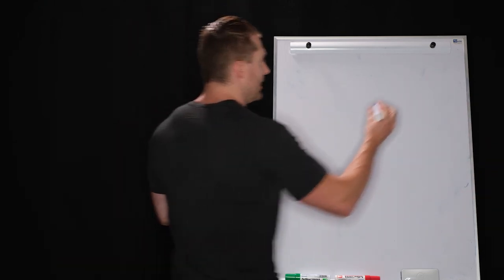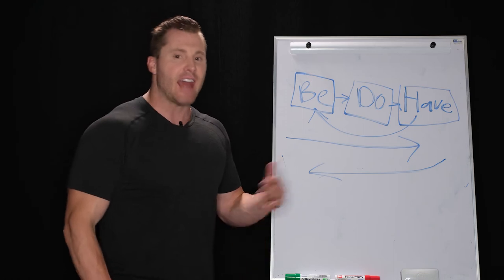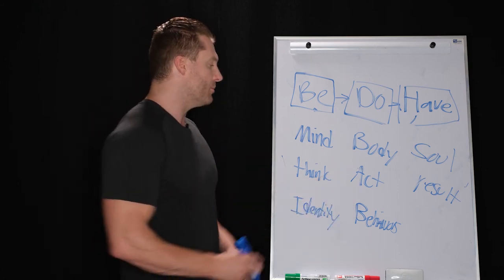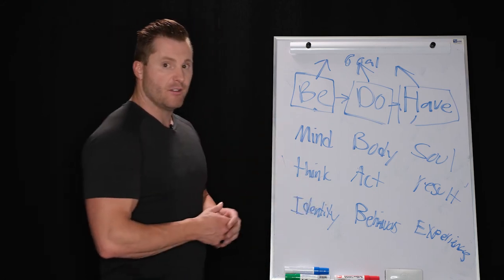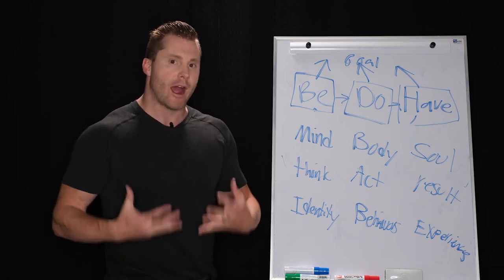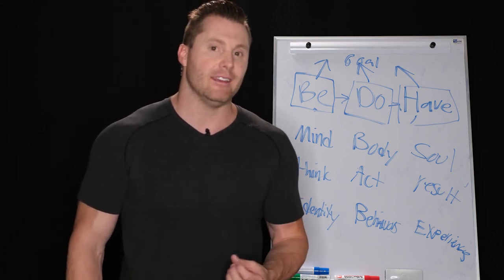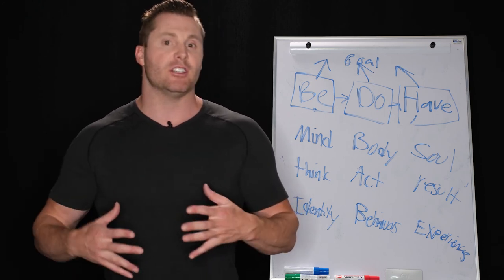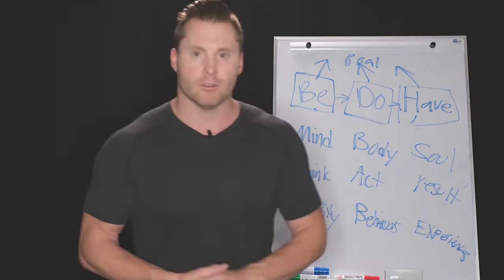An Easy Formula To Get Results With Clients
Want to get certified for FREE? Checkout 'The Next Gen Coaching Certification" for more details: